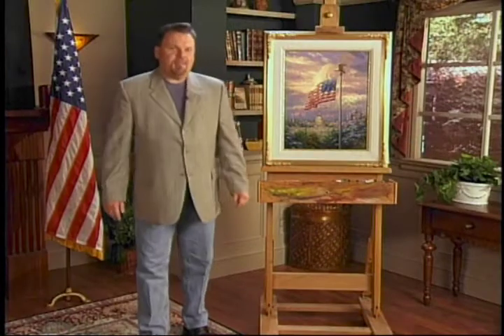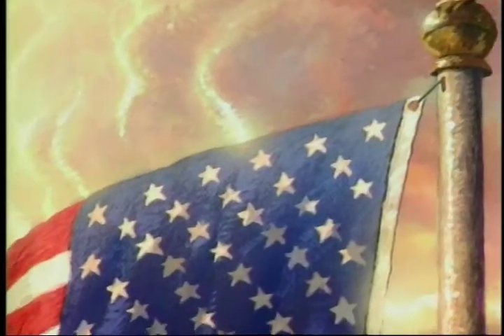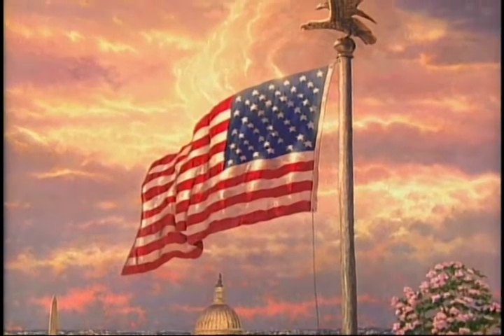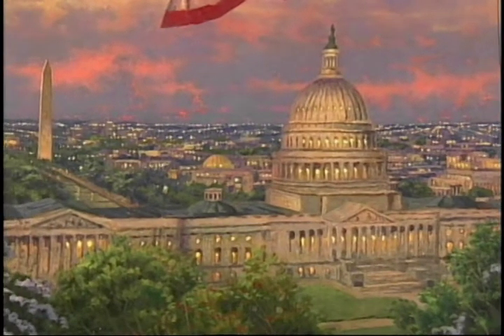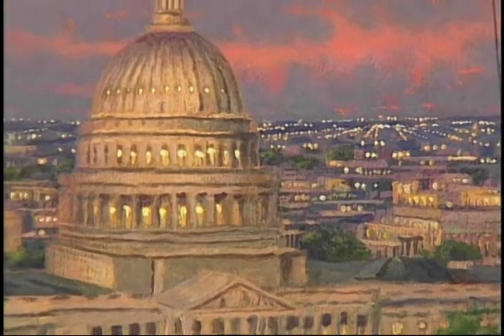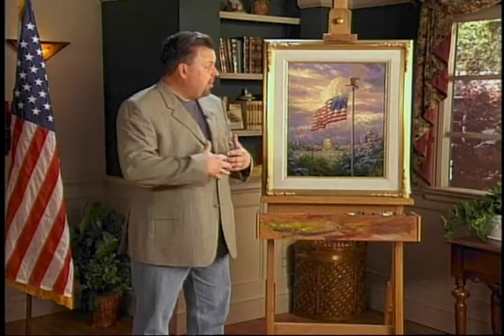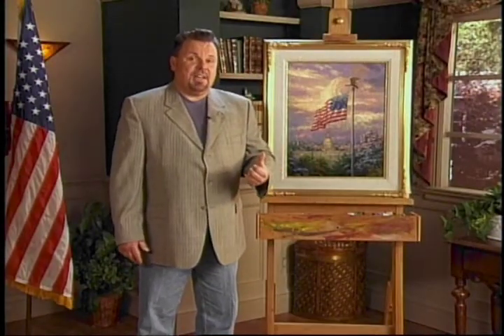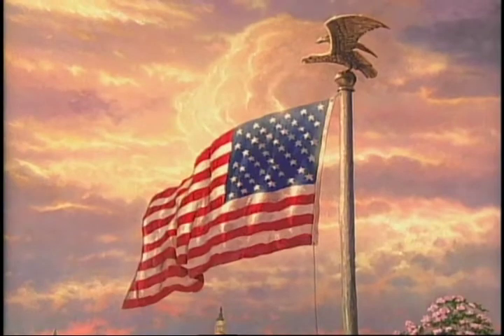Americas Pride by Thomas Kinkade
America's Pride, the first piece in my new 'Flags Over America' collection, features the same dramatic sky and waving flag seen in my previous painting, while below I pay tribute to the most patriotic of all American cities - our nation's capitol.